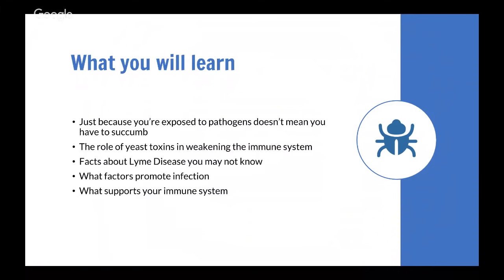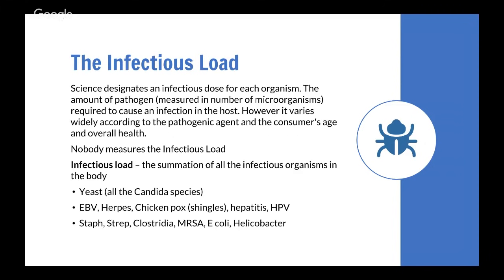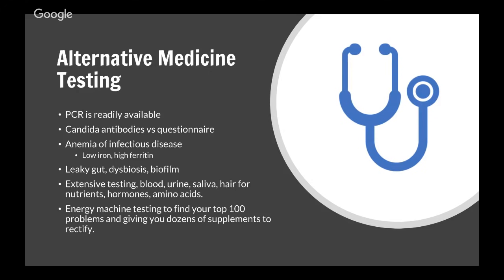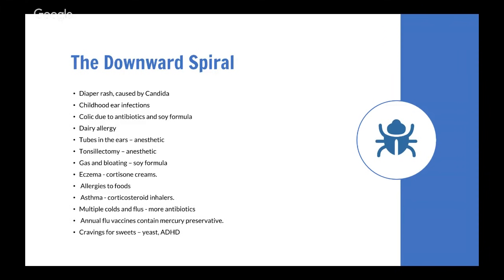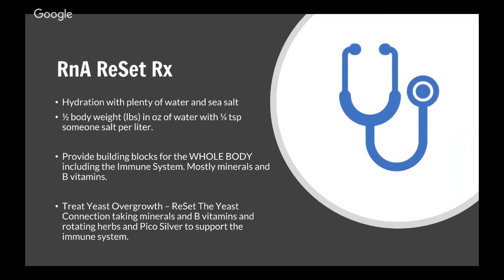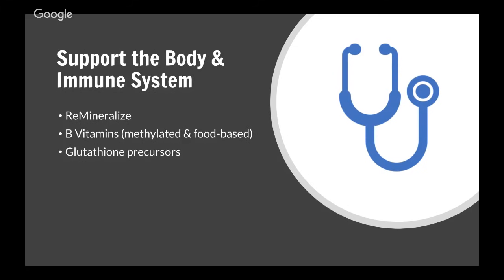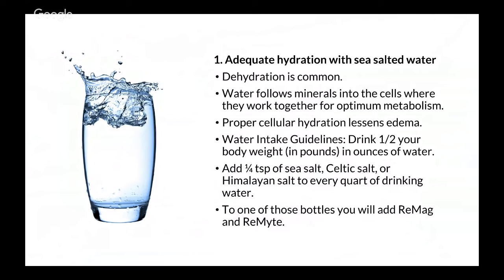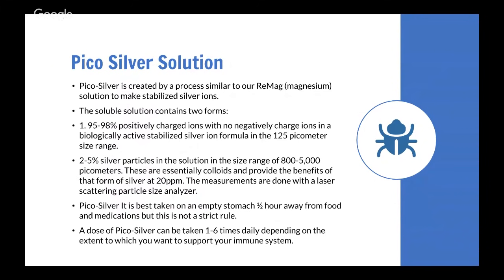Lower Your Infectious Load Webinar with Dr. Carolyn Dean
See how you can lower your chances of getting sick by balancing your immune system.

You’ll discover:
- Just because you’re exposed to pathogens doesn’t mean you have to succumb
- Which factors promote infection
- What supports your immune system
- The role of yeast toxins in weakening the immune system
- Facts about Lyme Disease you may not know